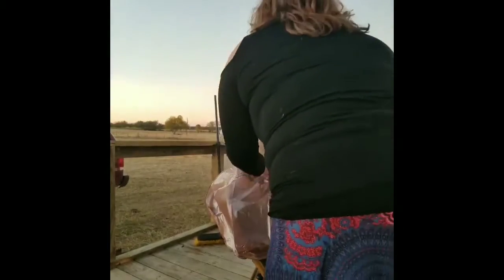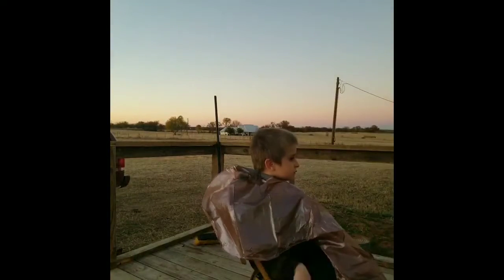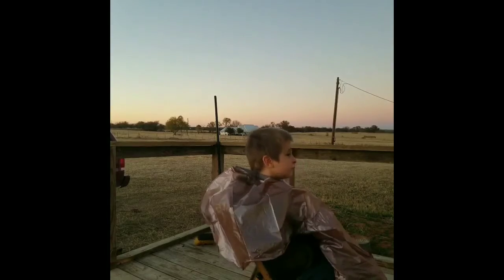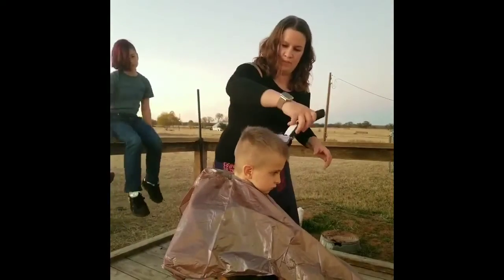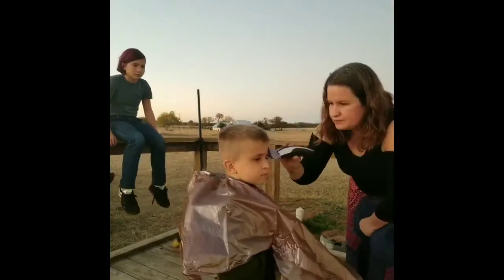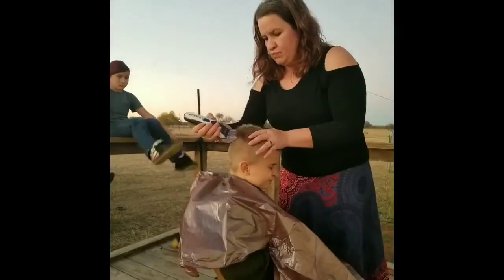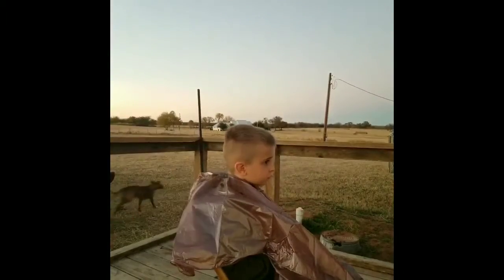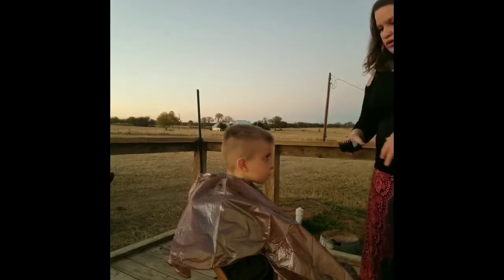Giving my son a quick haircut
Giving my son a quick free haircut. Can't beat that! I have three boys so doing their hair has always been easier to maintain. They don't care for their hair to be long.

One of my quick go-to for a healthy meal replacement, energy boost or just cause :)

Looking for a new bank card? Direct Deposit of $200.00 or more within 45 calendar days of opening the Account.  We them each earn 100$
Nice

Haven't joined Ibotta yet?

Where I purchased my pink tye dye cooler in other videos.